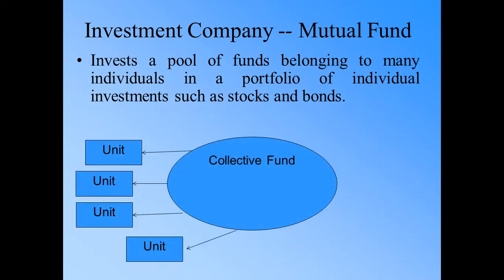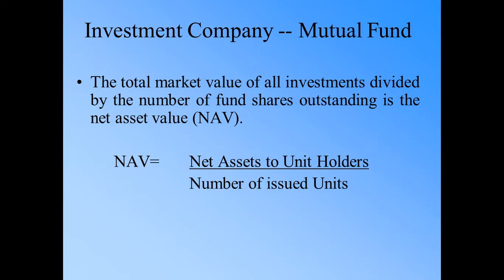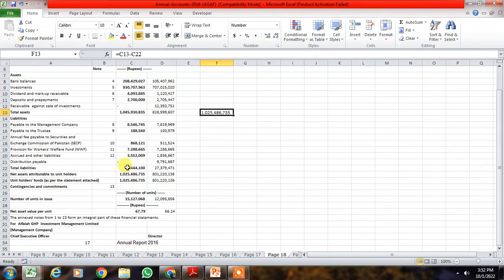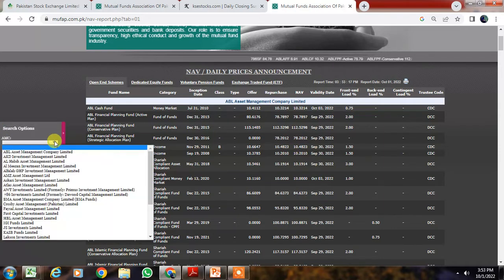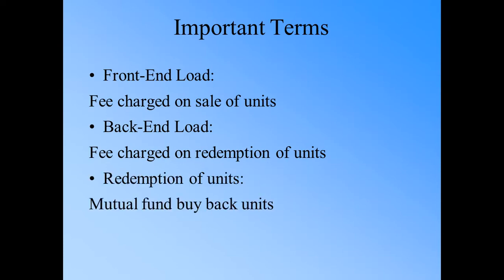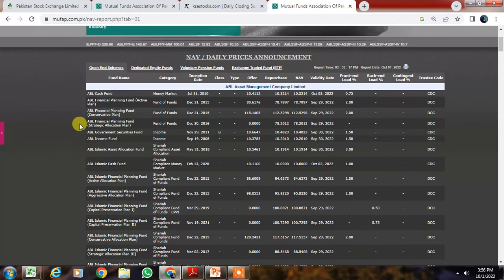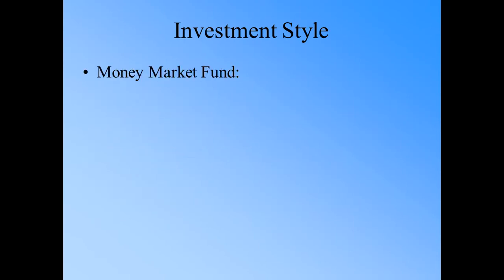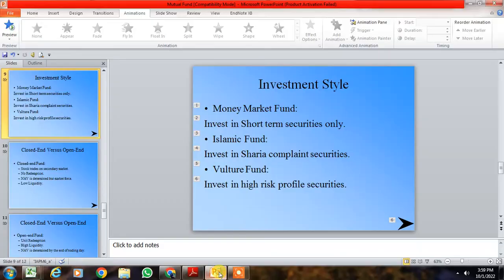Mutual Fund Concepts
In this we discuss the general concepts of Mutual Fund